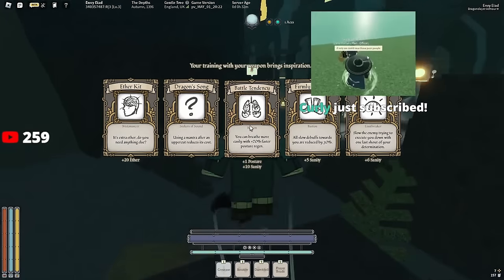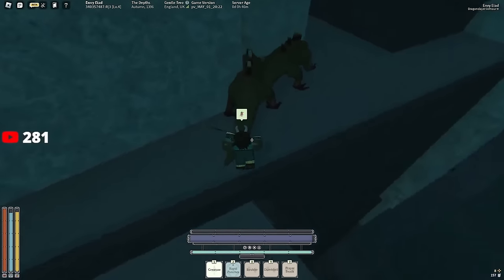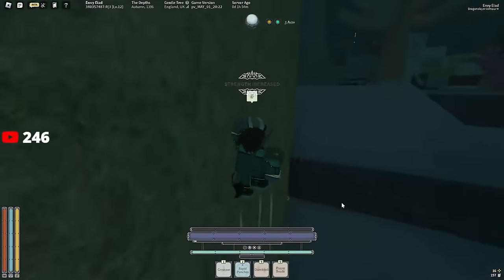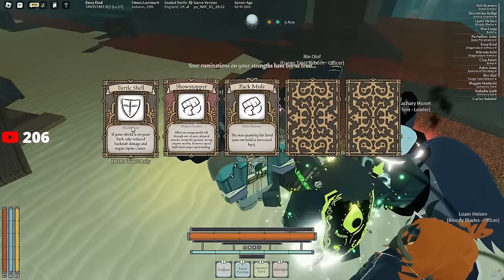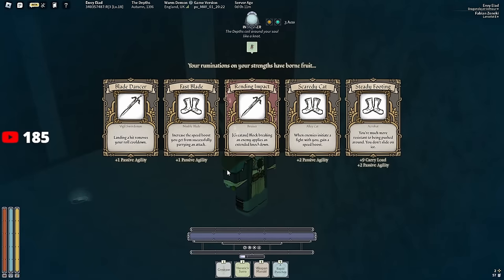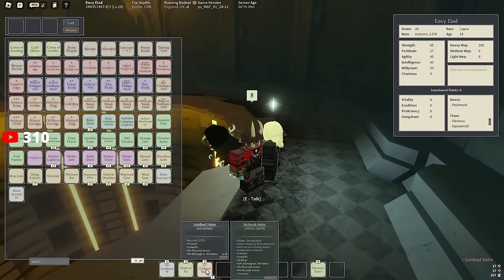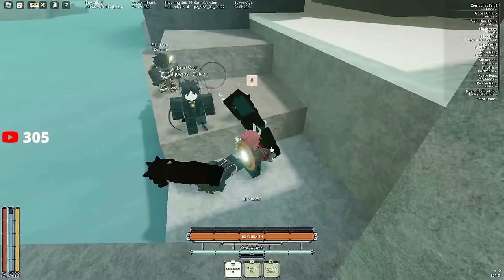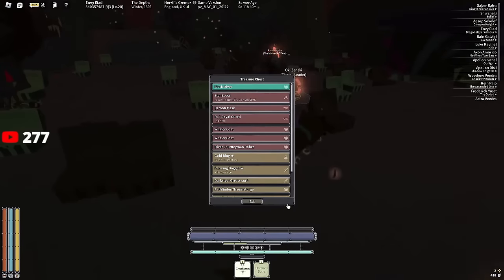ANIMAL KING DEEPBOUND PROGRESSION 1-20 | Deepwoken